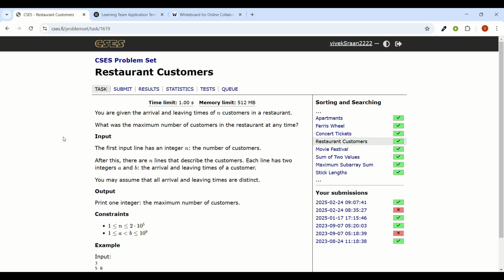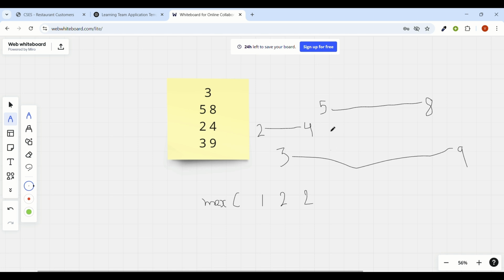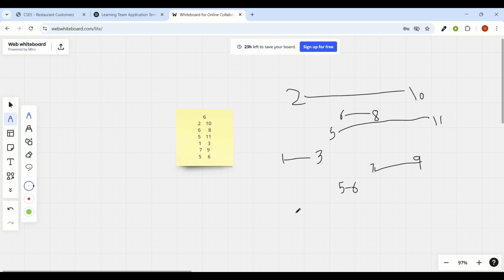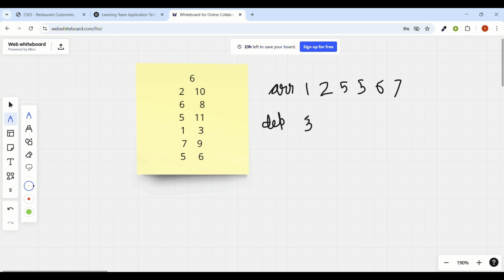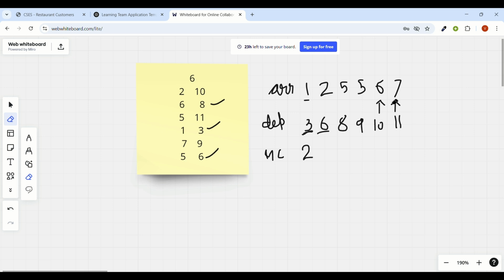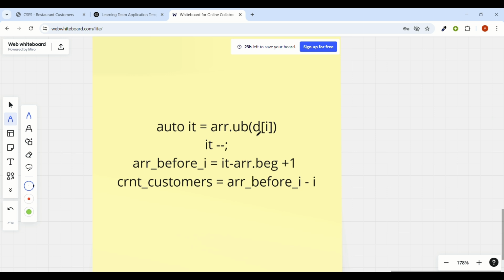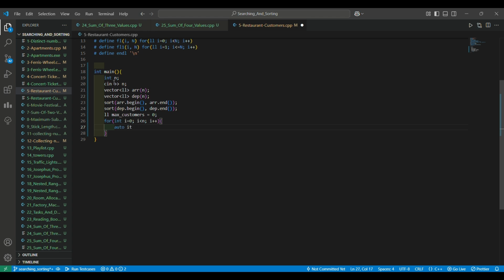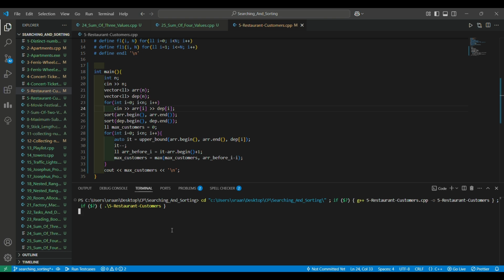CSES | Sorting and Searching | Problem 5 | Restaurant Customers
This is the fifth video in the CSES Sorting and Searching video series. playlist